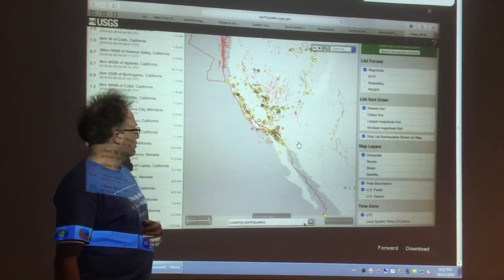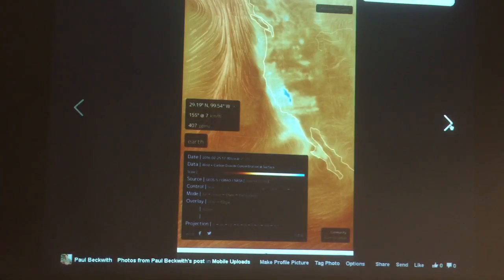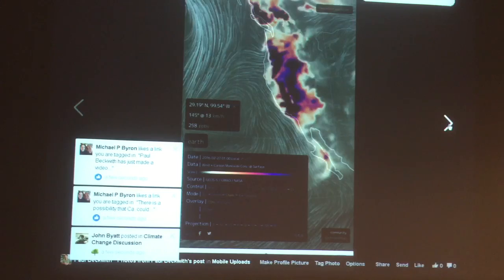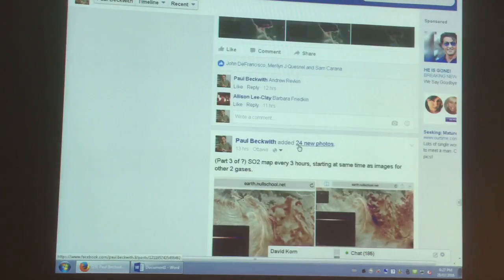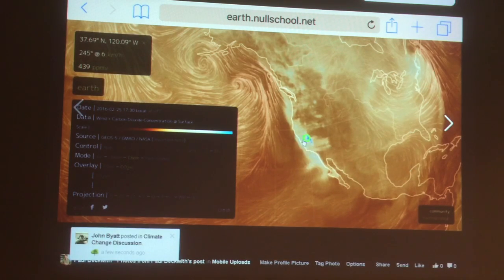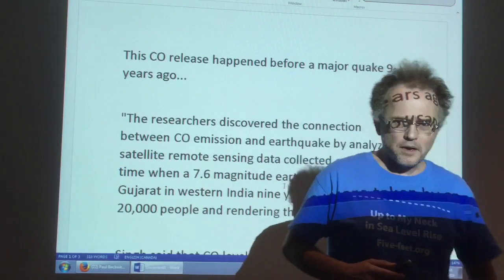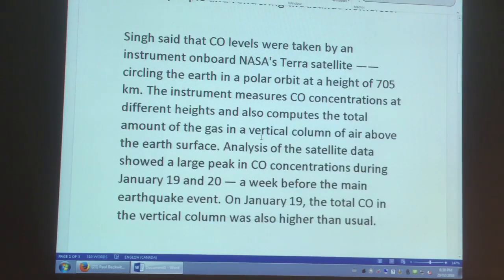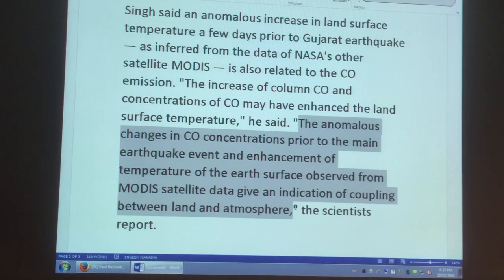Extensive Fault Fracture in California is REAL.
On February 25 between 16:00 and 19:00 local time there was a large emission of gases on the west coast of California. Satellite data for CO, CO2 and SO2 every 3 hours clearly show continued emissions for a day then a decline and spreading of gases.
     This is not instrument error. The images clearly show the gases emitted in the spatial pattern of major California faultlines, including the San Andreas.
     What does this mean? Not sure, BUT 9 years ago CO emitted in India preceded a 7.4 earthquake by one week.
      Today is Feb 29, and not a peep from USGS, govt., NASA, scientists...Why NOT???